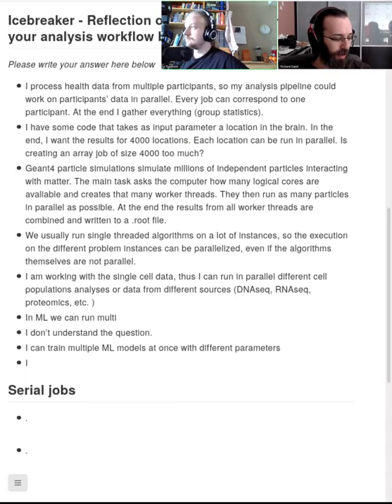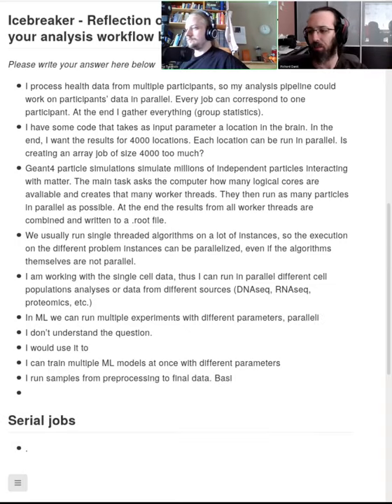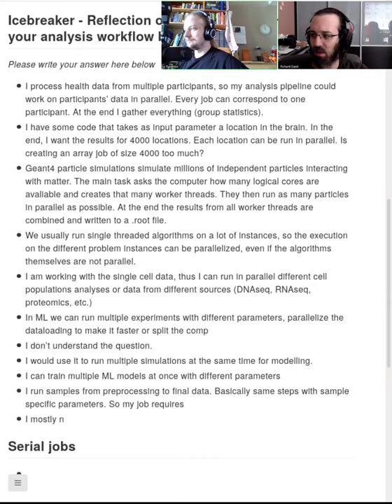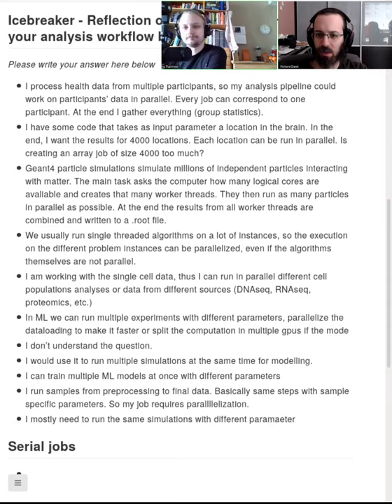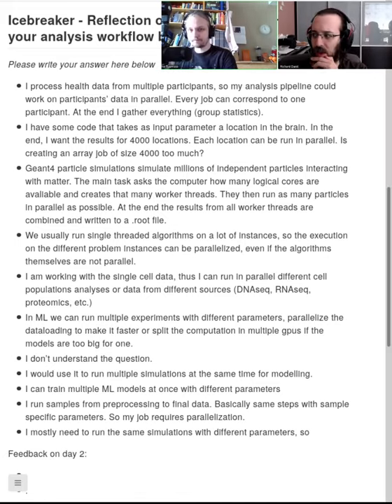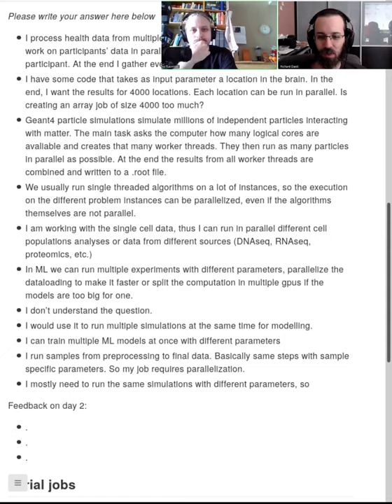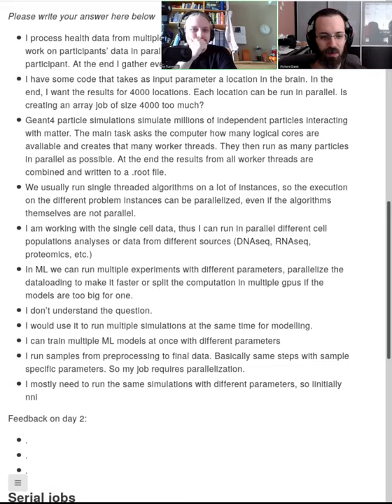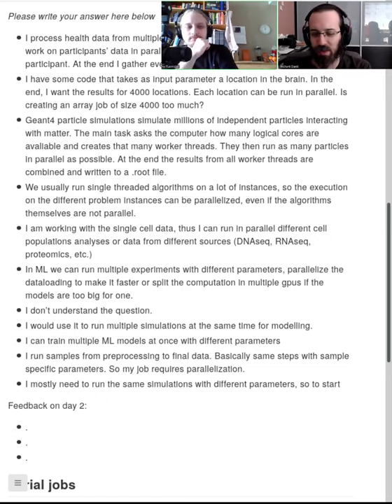Day 3 intro - Scientific Computing Summer Kickstart 2021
The general day 3 introduction.